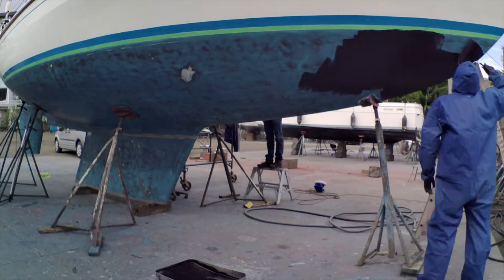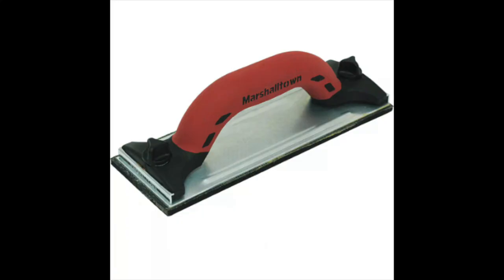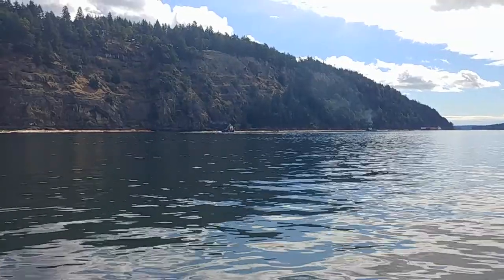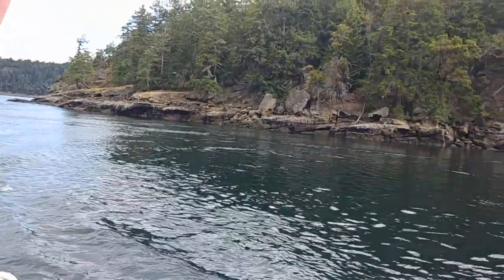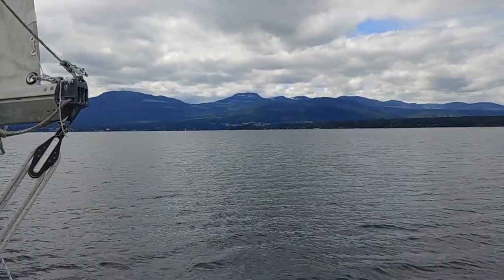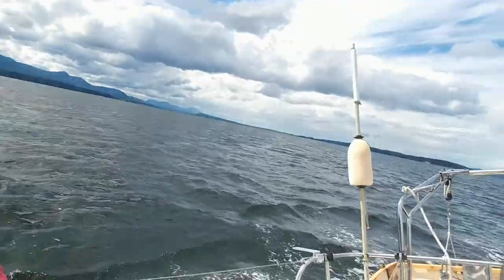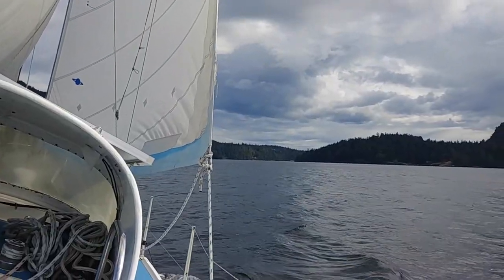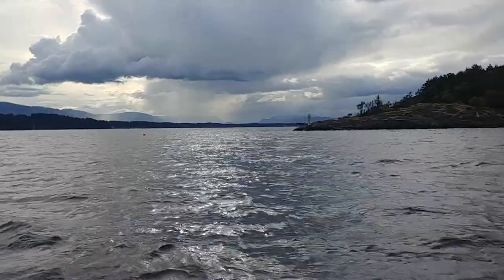Haul-Out and A Solo Sail Through The Gulf Islands | Ep 4 | Sailing Sea Dream of Clyde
In this video, I discuss Sea Dream Of Clyde's trip to the boat yard, and share a few tips that worked really well for me. Once back in the water, I sail south back to Cowichan Bay from Nanaimo under some surprisingly pleasant winds and seas. The transit goes nice and quickly with that freshly painted hull! Amped for the summer of fast sailing ahead!